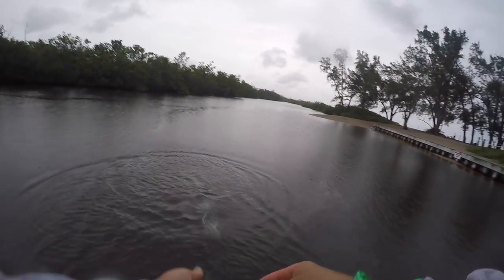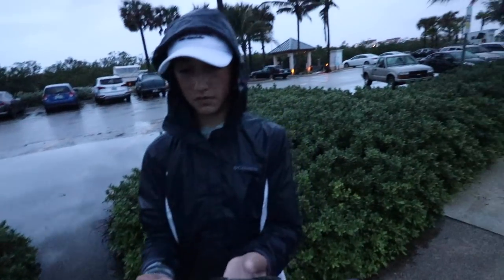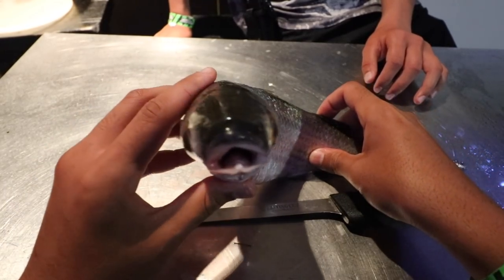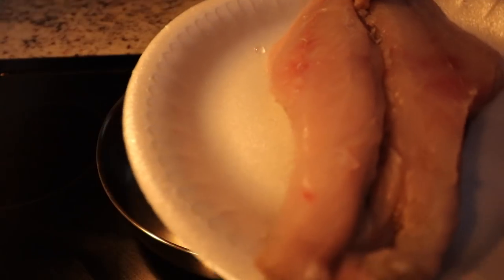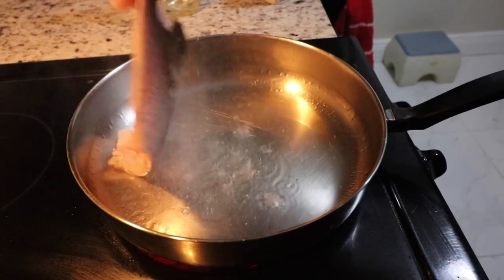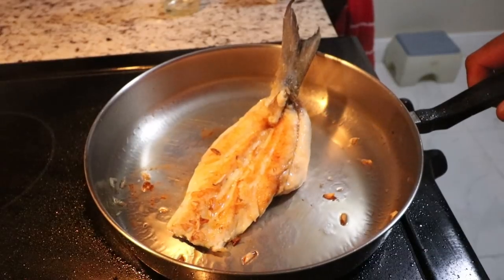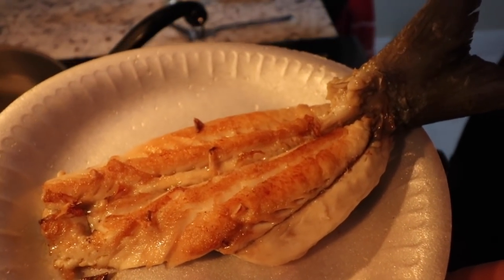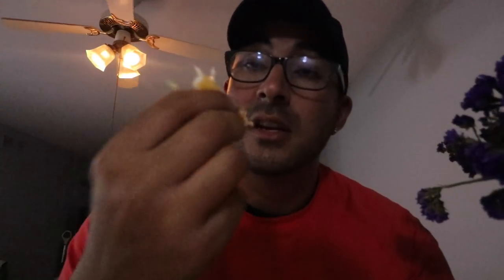MULLET Catch And Cook! Does The Most Popular Bait Fish Taste Good?!?!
In honor of the Mullet Run 2017 I decided why not try the oceans favorite fish to eat! Made a simple recipe and wat pleasantly suprised! Hope you all enjoyed this video.

Gear Used
BIG CAMERA
MIC FOR BIG CAMERA
TRIPOD FOR BIG CAMER

Snapchat Tallfishermanj